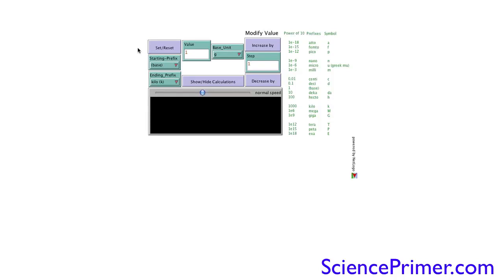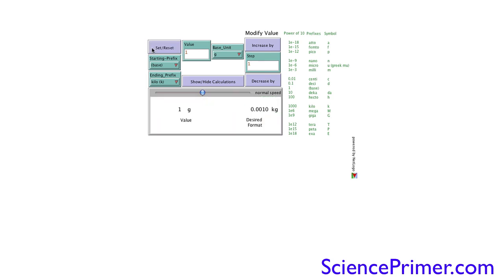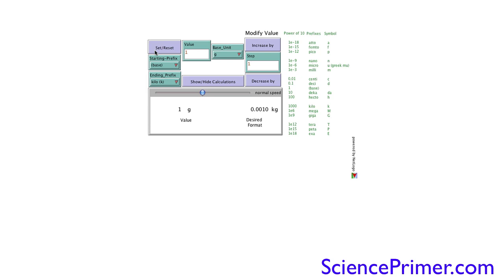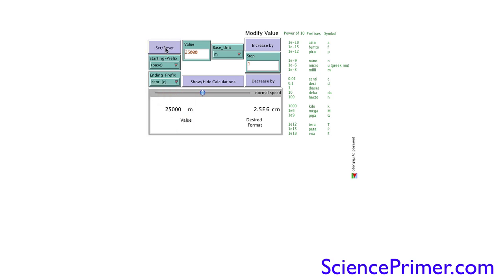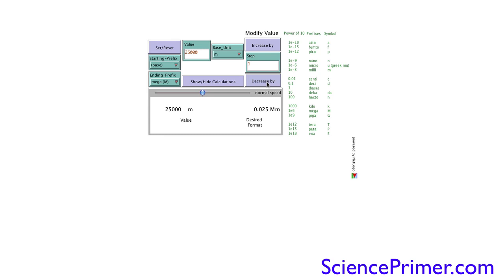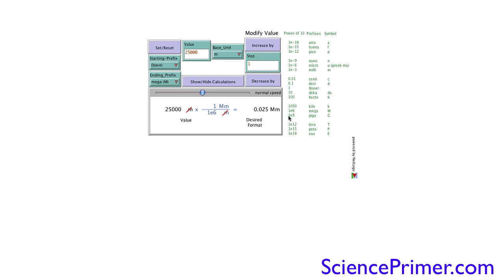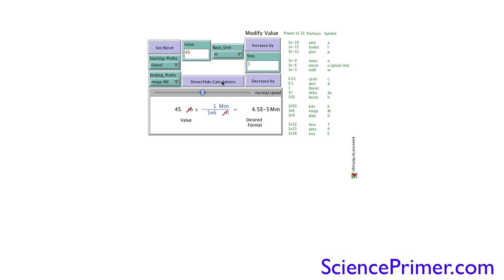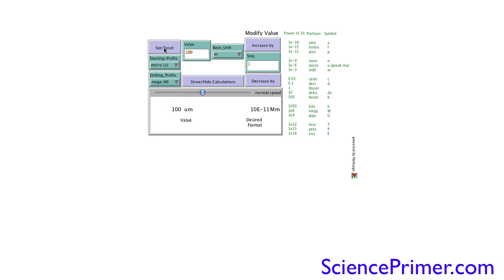Metric Unit Prefixes Interactive Illustration Demonstration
Video demonstration of the metric unit prefixes interactive illustration from SciencePrimer.com. The illustration can be found